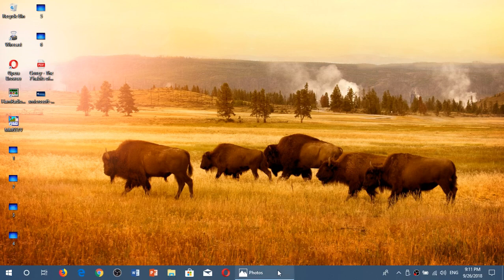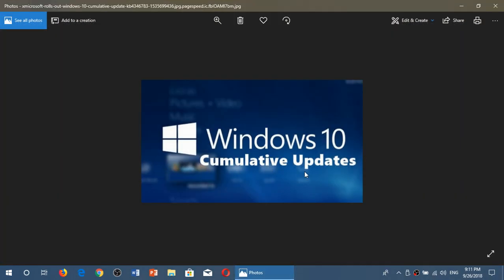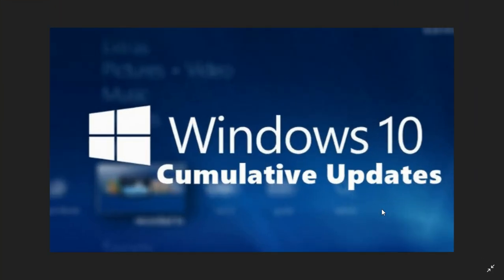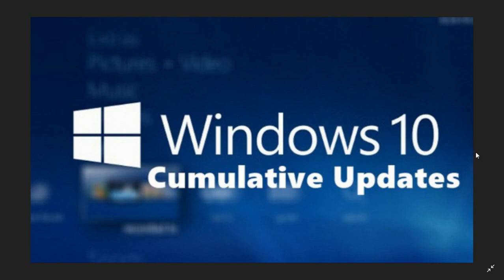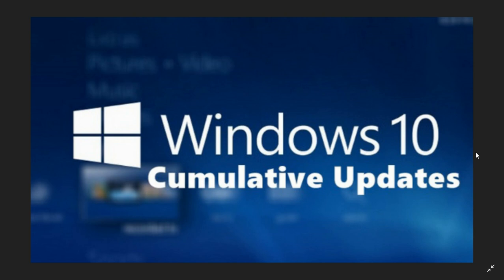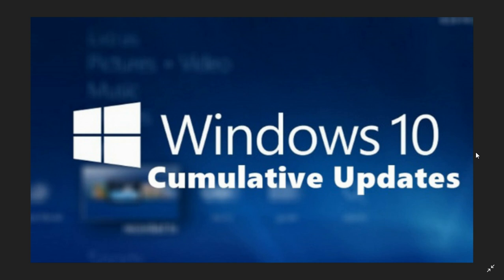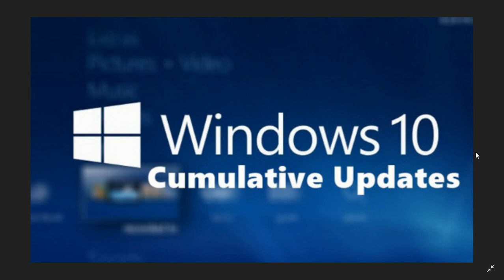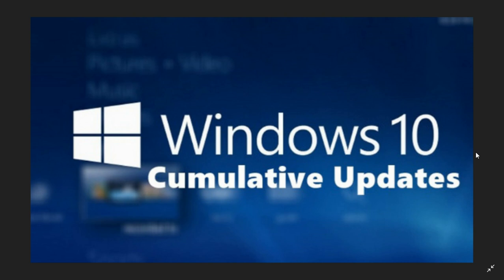Windows 10 Cumulative updates Re Released for April 2018 and Fall Creators update September 26th 201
Two Cumulative updates were re released today only bug fixes